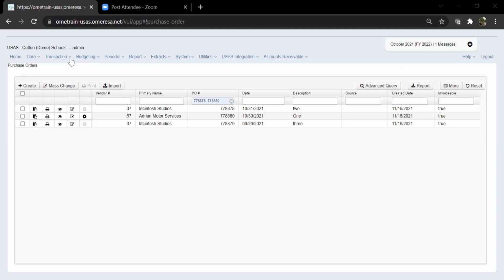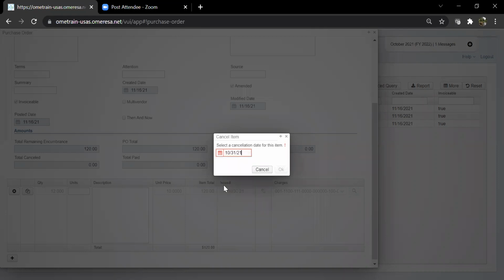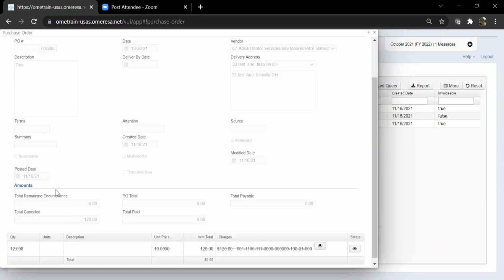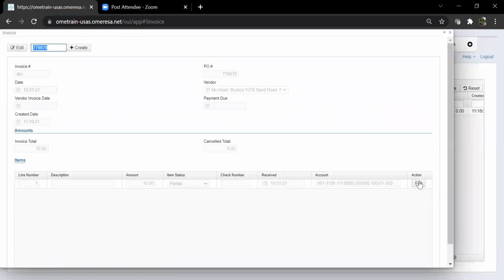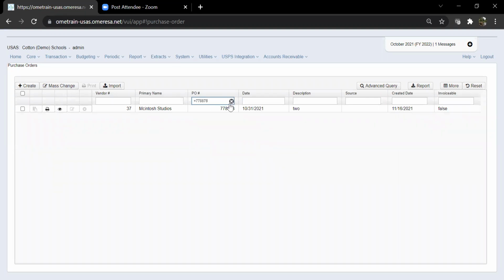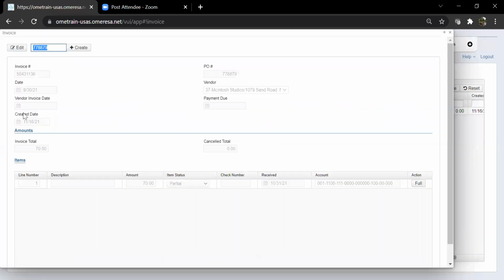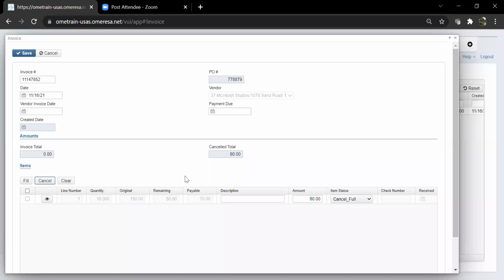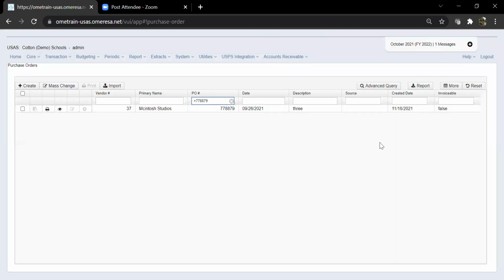Closing POs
Intended Audience: Treasurer Office

Length: 5:31 Min

Knowledge Level: Beginner

Description: The different methods to close a purchase order in Redesign.